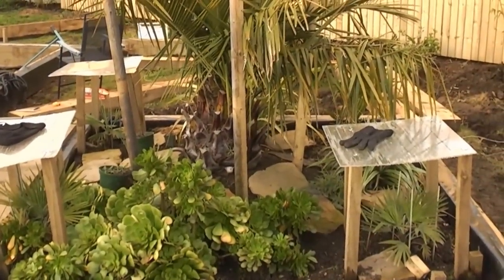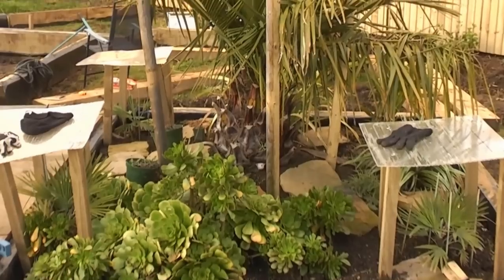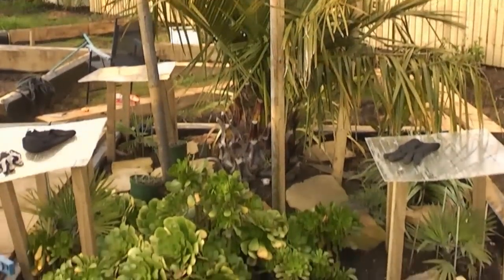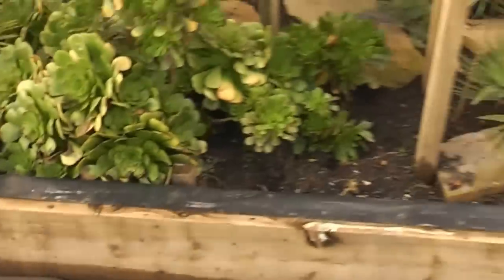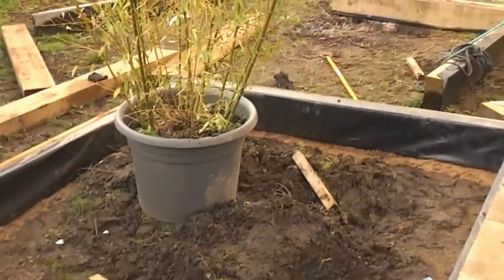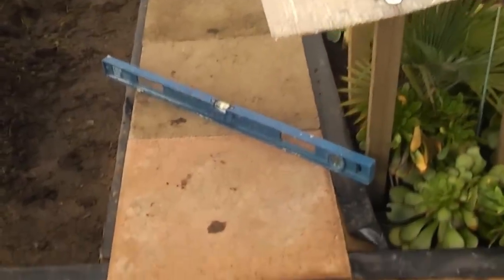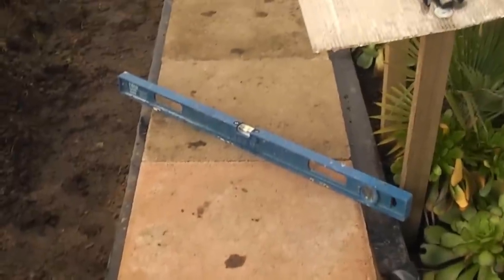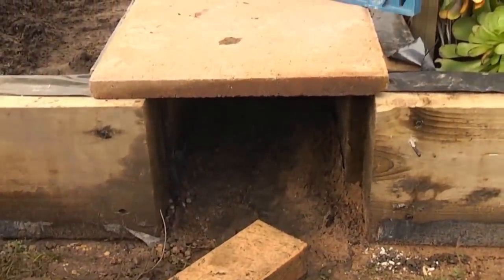Tropical Sleeper beds part one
Here is a catch up video showing the progression in the garden of the raised beds.